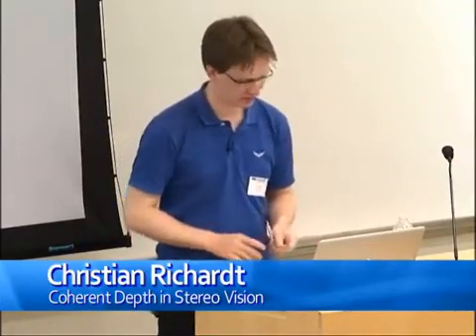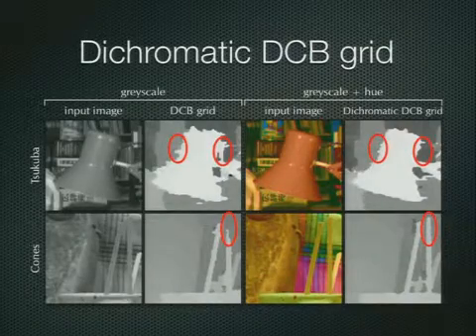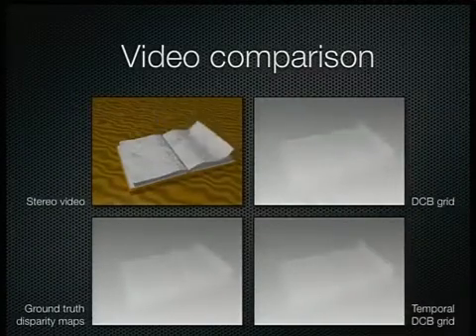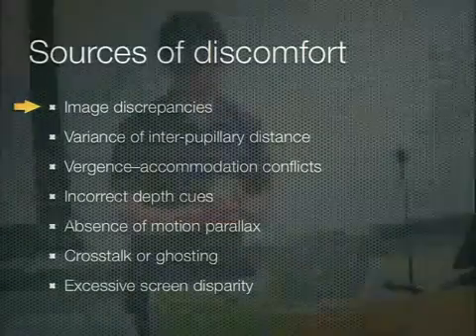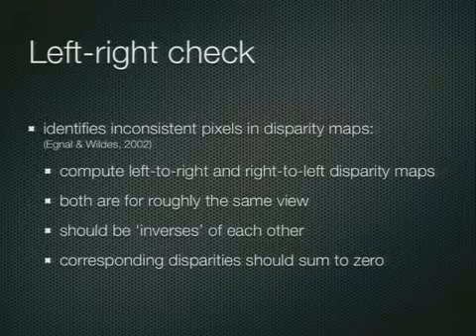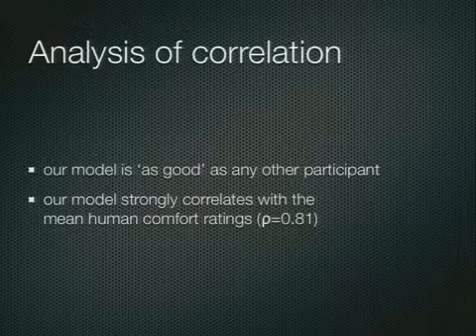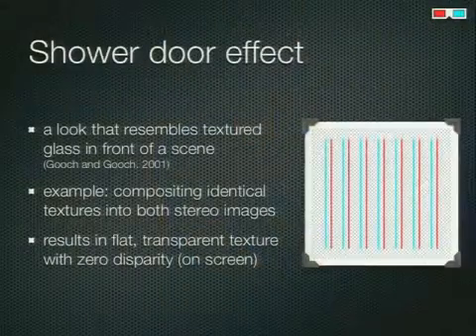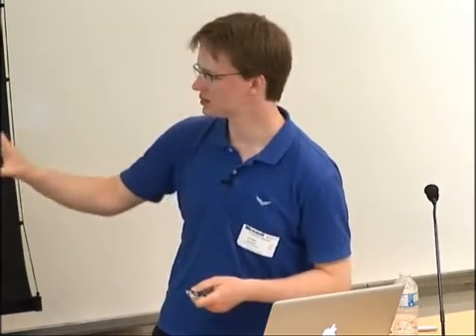Coherent Depth in Stereo Vision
In this talk, I will present my recent PhD work on coherent depth in stereo vision ΓÇô both in computer vision and human vision.    The first half of the talk introduces a real-time stereo matching technique that incorporates temporal evidence in real time (ΓëÑ14 fps). It is based on a per-frame technique inspired by a reformulation of adaptive support weights (Yoon & Kweon 2006), which achieves a 200 times speedup compared to a standard GPU implementation. The spatio-temporal technique visibly reduces flickering and outperforms per-frame approaches in the presence of image noise. To quantitatively evaluate the depth estimation from stereo video, we created five synthetic stereo videos with ground truth disparity maps.    In the second half talk, I will introduce a novel computational model for objectively assessing the visual comfort of stereoscopic 3D imagery. The model integrates research in visual perception with tools from stereo computer vision to quantify the degree of stereo coherence between both stereo half-images. The coherence scores computed by the model strongly correlate with human comfort ratings, as shown by a perceptual study.    Based on these experiments, this talk further describes a taxonomy of stereo coherence issues which affect viewing comfort, and how they can be identified and localised in stereoscopic 3D images using computational tools.    This talk is based on the following papers: Real-time Spatiotemporal Stereo Matching Using the Dual-Cross-Bilateral Grid Christian Richardt, Douglas Orr, Ian Davies, Antonio Criminisi and Neil A. Dodgson European Conference on Computer Vision 2010 (poster + demo) Predicting Stereoscopic Viewing Comfort Using a Coherence-Based Computational Model Christian Richardt, Lech ┼Üwirski, Ian Davies and Neil A. Dodgson Computational Aesthetics 2011, Vancouver, 5ΓÇô7 August 2011